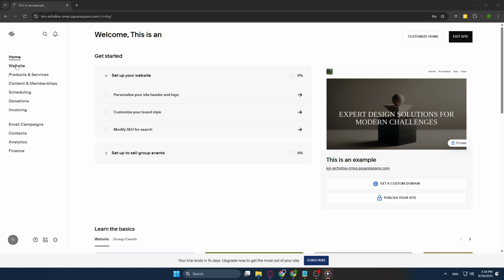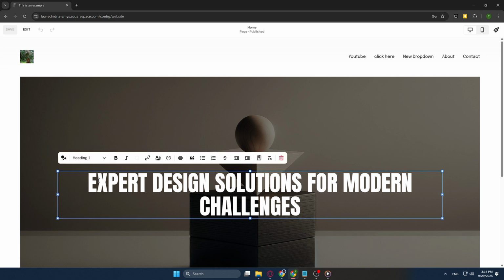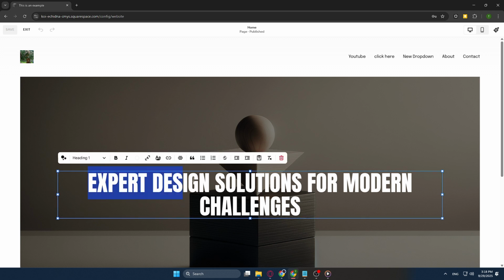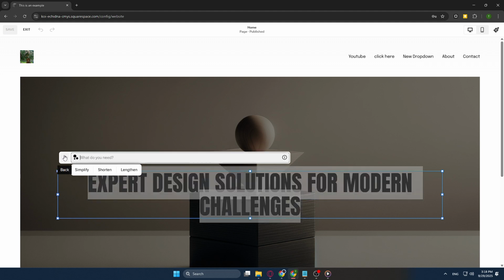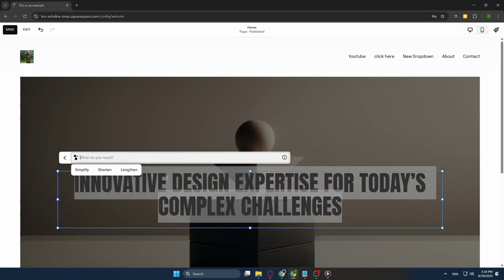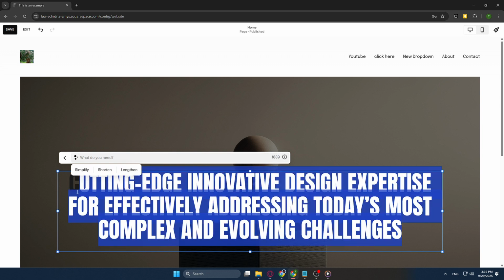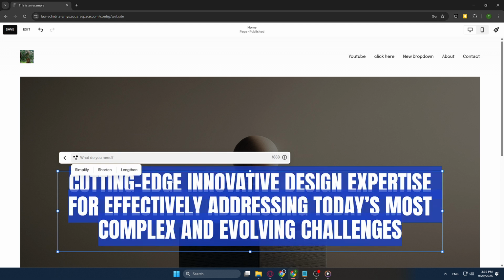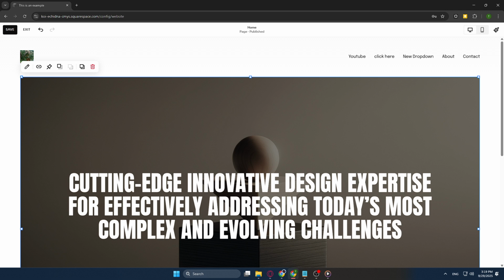How To Write With Squarespace AI [2026 Guide]